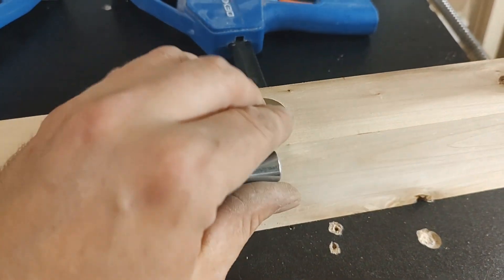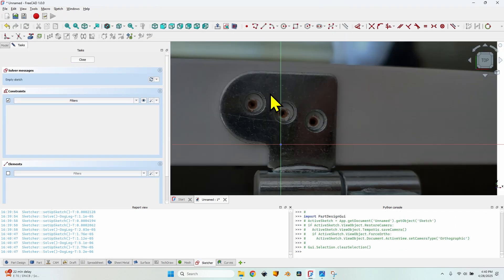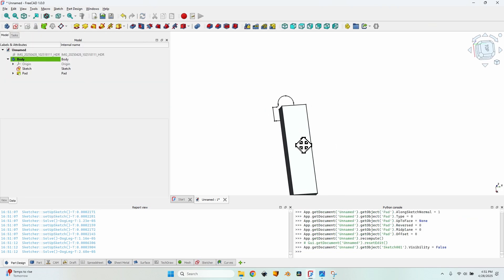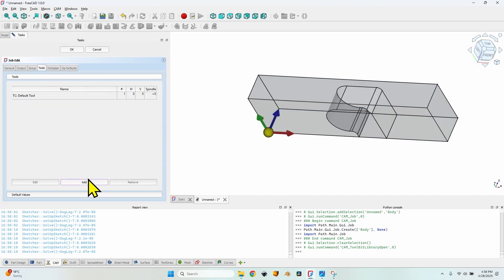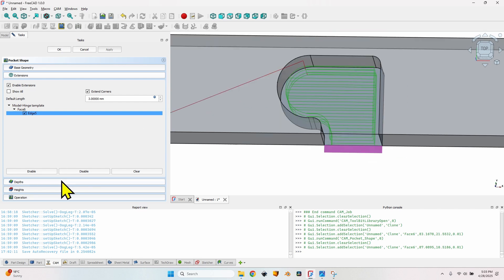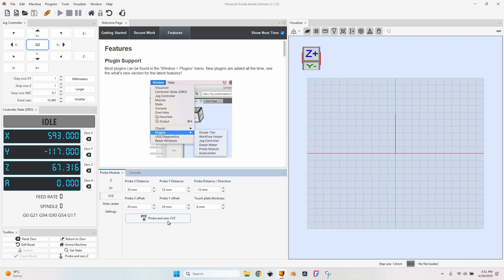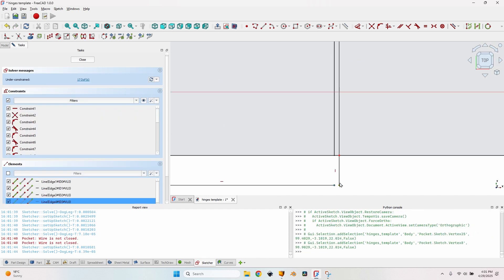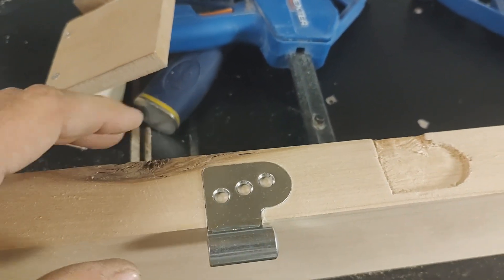Make a Perfect Router Template for Door Hinges with your CNC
Learn how to make a perfect router template for door hinges with your CNC using FreeCAD. This comprehensive workflow guides you from hinge modeling to parametric sketching, CAM setup, G-code generation, and actual CNC milling. The result: a precise hinge template for accurate door installations.

In this tutorial, you’ll learn:
- Why CNC is the best way to create router templates for hinges
- Importing hinge photos & calibrating images in FreeCAD
- Drawing accurate hinge sketches and creating the 3D template base
- CAM setup: job creation, tools, feeds & speeds, post-processor
- Pocket operations & generating G-Code toolpaths in FreeCAD
- Simulating operations, exporting G-Code & sending with UGS
- Milling the template on CNC, testing hinge fit & making adjustments
- Free optimized file with improved toolpath for faster milling

If you work with CNC woodworking, cabinetry, or door installation, this video will help you master FreeCAD CAM and create precise jigs and router templates.

Take your CNC workflows even further. Check out my video on recreating a part using only a photo. It shows how to import an image into FreeCAD, scale it accurately, trace the geometry, model the part, generate clean CAM toolpaths, and mill a fully functional replacement on the CNC. It’s a great next step if you want to learn how to make real objects when no CAD model exists

00:00 Why Use CNC for Door Hinge Templates – From FreeCAD Modeling to G-Code & Milling
00:55 Importing Hinge Photo into FreeCAD & Calibrating Image for Accurate Sketch
01:27 Drawing an Accurate Hinge Sketch in FreeCAD (Tips for Precision)
02:46 Creating the Template Base – Sketch & Pad with Correct Dimensions
03:12 Positioning the Hinge Sketch on the 3D Template (X/Y Alignment)
04:03 Making the Pocket Cut – Tips to Simplify CAM Operations
04:26 Creating a New CNC Job in FreeCAD – Origin, Tools, Feeds & Speeds
05:34 Pocket Operation Setup – Toolpath Generation for Hinge Cutout
06:40 Simulating the Operation in FreeCAD CAM & Exporting G-Code
07:07 CNC Setup – Securing Material, Setting X/Y Zero, Probing Z & Milling Template
08:52 Testing Hinge Fit – Adjusting Sketch, Regenerating Toolpath & Exporting G-Code
09:44 Updating File in Universal G-Code Sender & Re-Milling the Template
09:53 Free Downloadable File on Patreon – Optimized Toolpath for Faster Milling
10:10 Final Test – Real Hinge Fitting & Live Demonstration with CNC Router Template